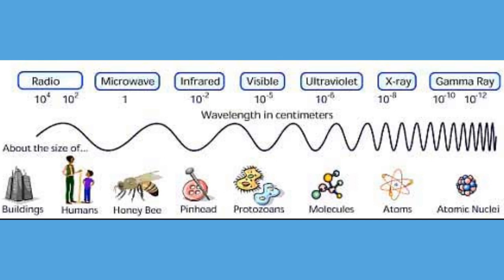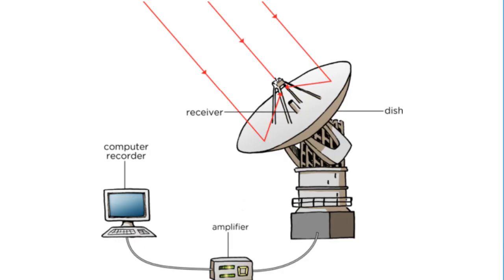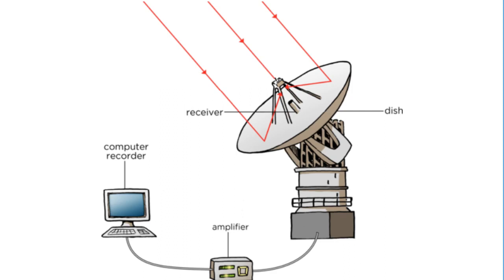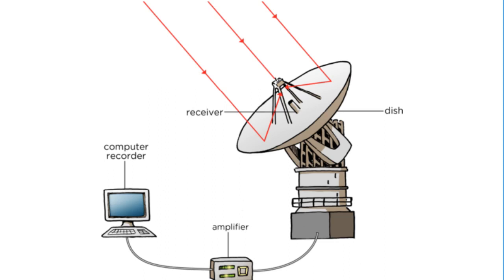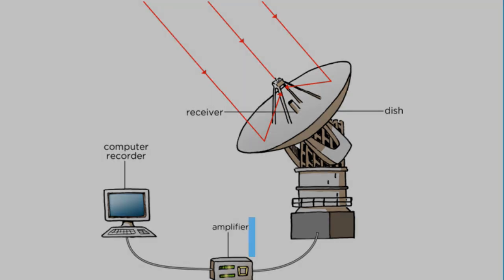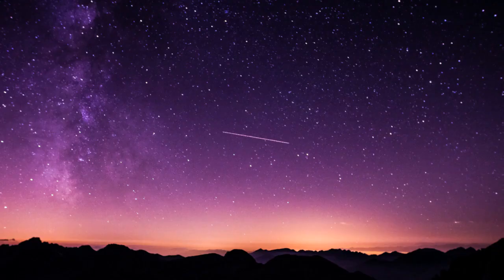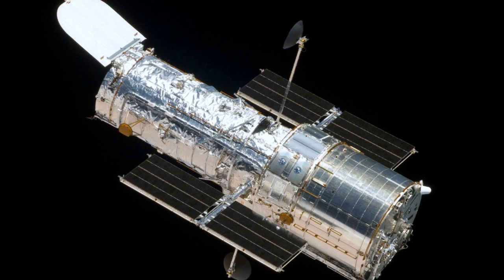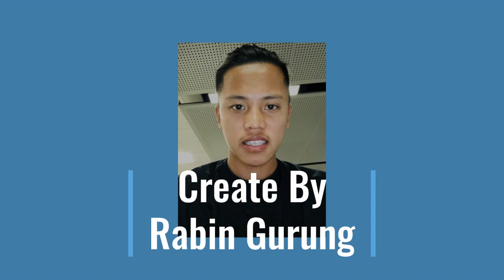What is Radio Telescope, How Radio Telescope works?